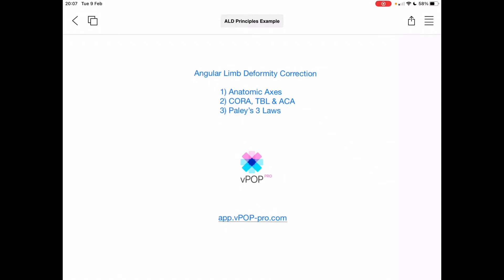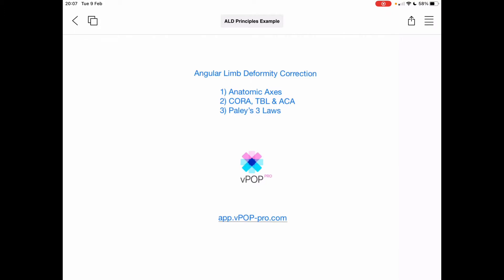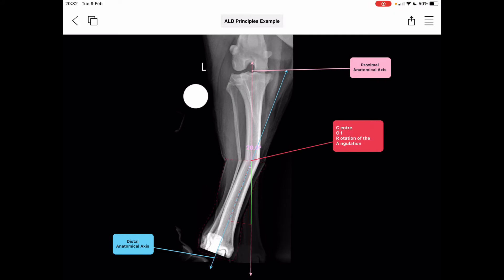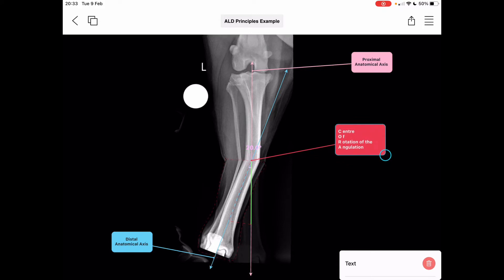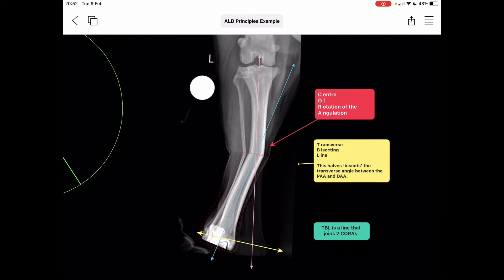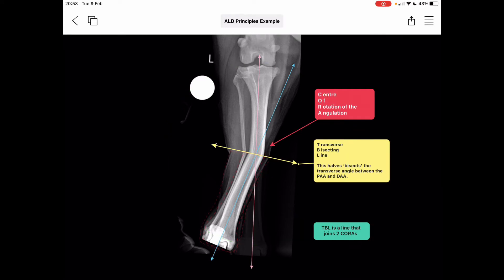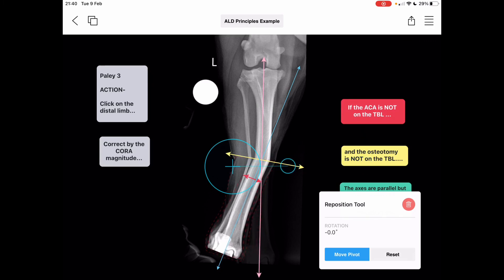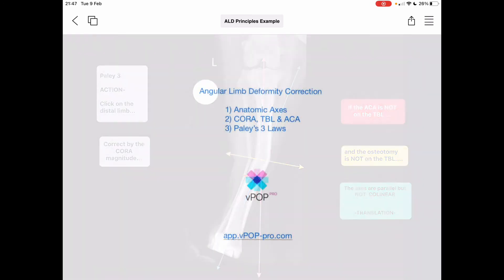What are the principles of angular limb deformity correction? An explanation in vPOP-pro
What is a CORA , Transverse Bisecting line and an ACA ? All these are explained and illustrated with a visual representation of Paley’s 3 osteotomy Laws.